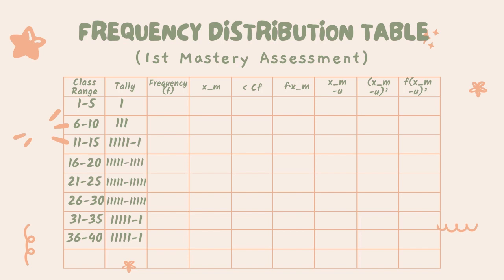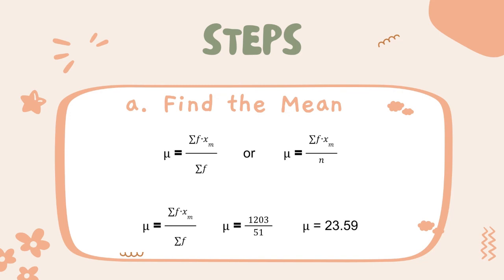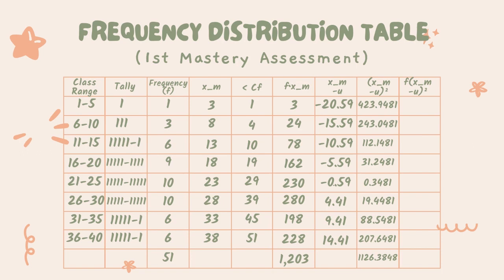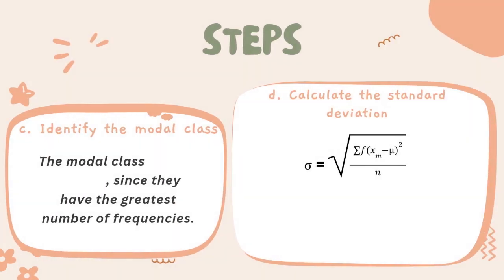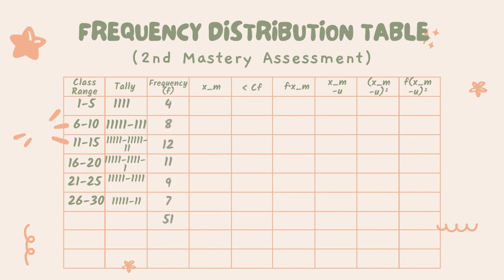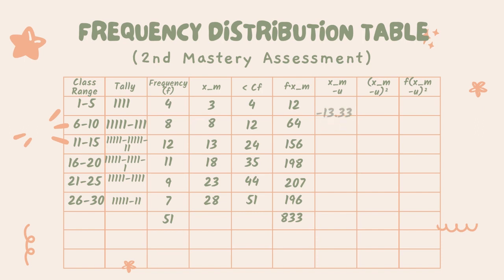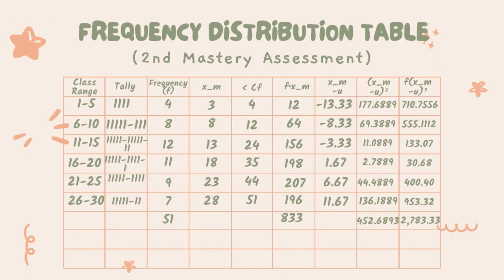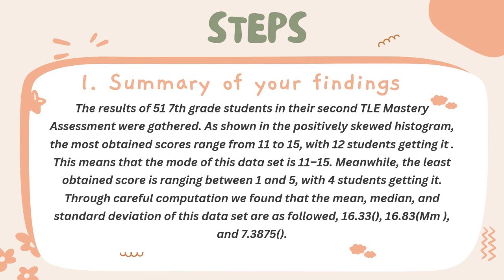TLE 7 1st & 2nd Mastery Assessment: Identifying the mean, median, mode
Identifying the mean, median, mode of Technology and Livelihood Education 7 1st and 2nd mastery assessment.

For the completion of requirements in Statistics and Probability.

Group 5:
Sadile, D.
Pablo, B.
Cortez, A.
Pagdilao, L.
Watson, L.